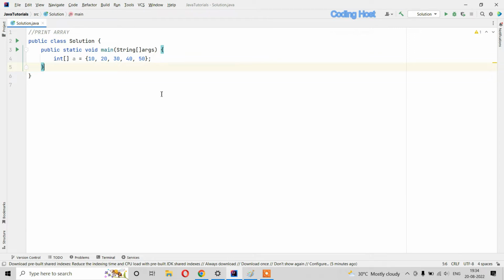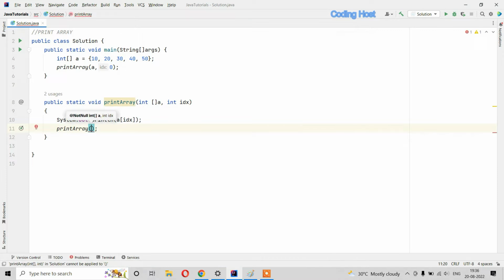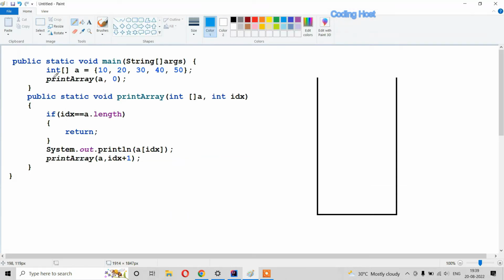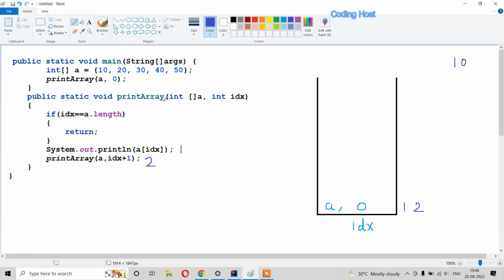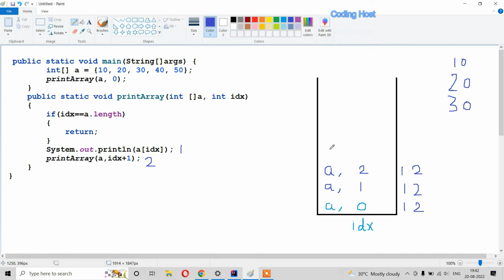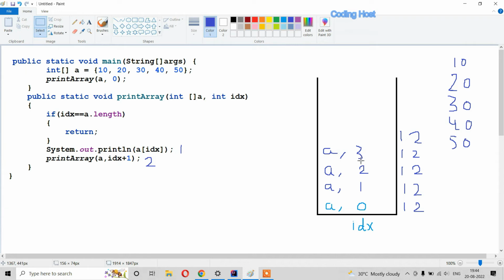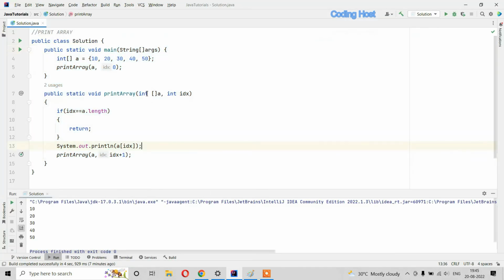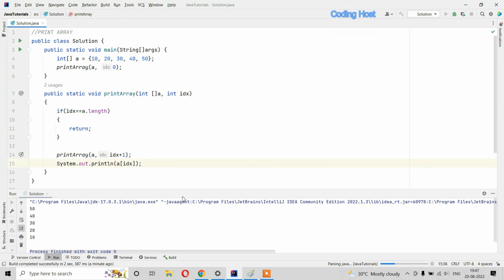Print array using recursion | Print array using recursion in java, Print array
In this video, I will explain to you the solution of Print array using recursion program in java.